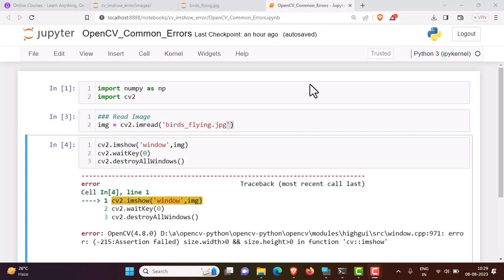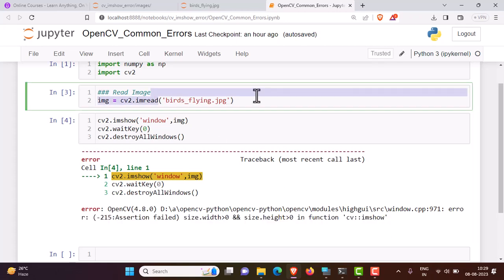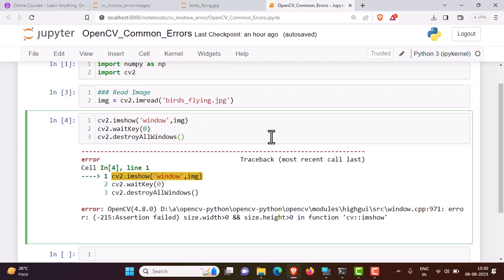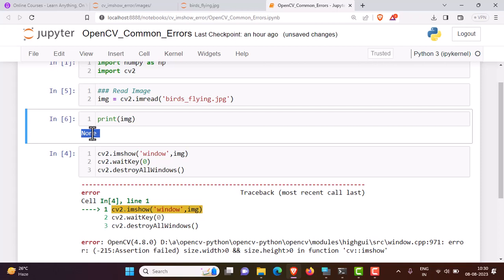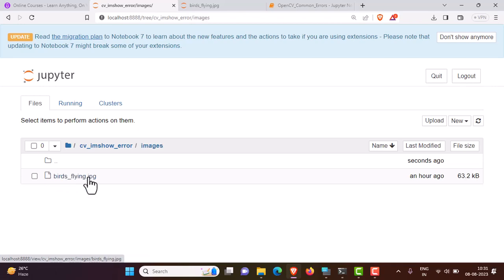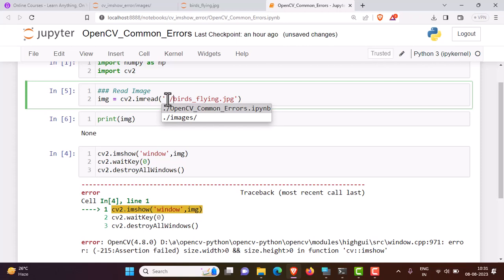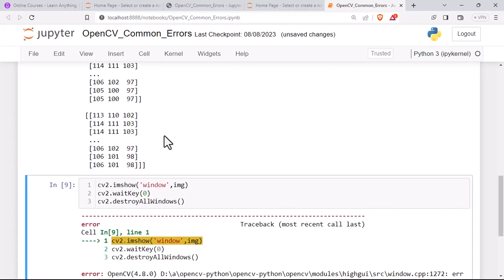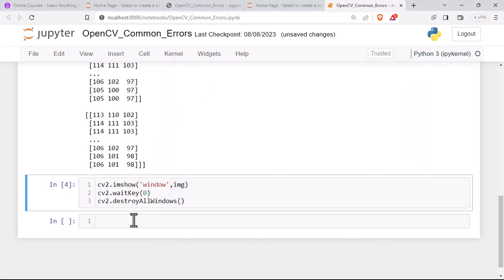100% resolved imshow | (-215: Assertion Failed) size.width && size.height in function 'cv::imshow'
error(-215: Assertion Failed) size.width 0 && size.height 0 in function 'cv::imshow'